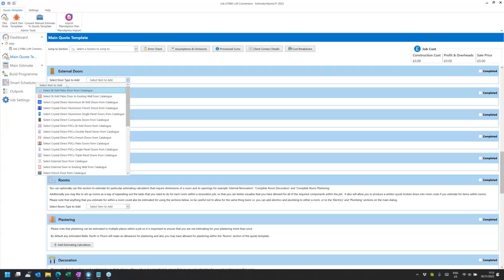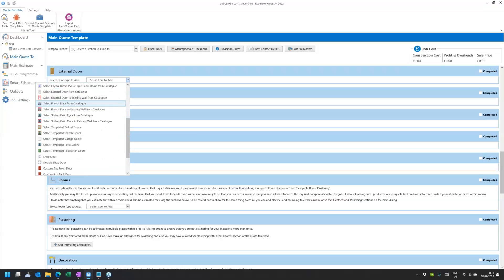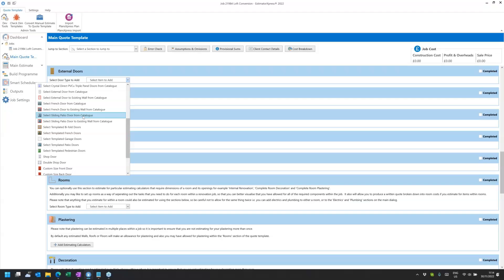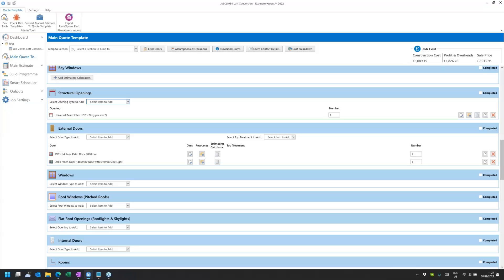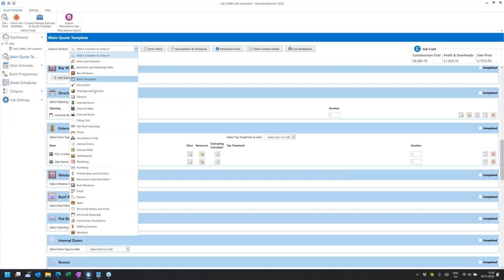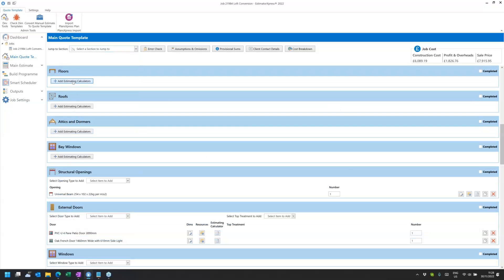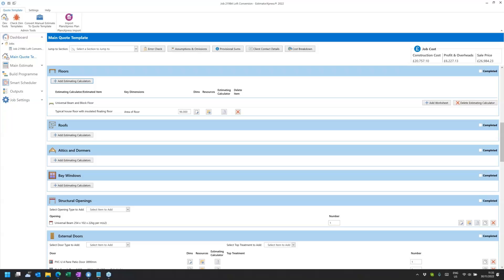See the new time saving features in EstimatorXpress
In October 2022, we introduced some game-changing features to EstimatorXpress 2022. The software was updated to make estimating doors and structural openings so much quicker and easier.

Jim, our Technical Director, puts it all into practice to show you the difference it will make to your estimating. In this short video, he will:
• Pick a specific door and door frame from a wide choice, right at the start of the job
• Pick from a wide range of lintels/steels/cavity closers
• Put them into existing walls – new opening and replacement
• Show you the new French and sliding patio doors... plus the 16 new door estimating calculators
• And some other clever new extras…